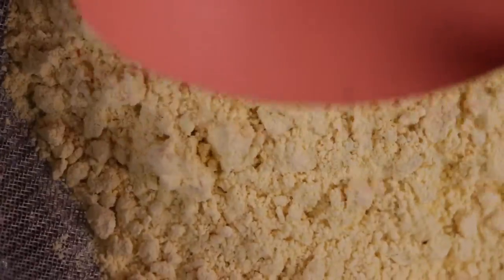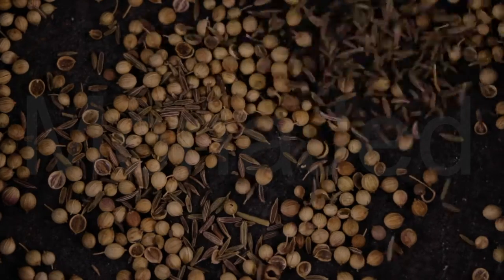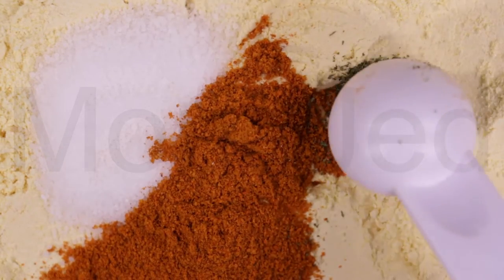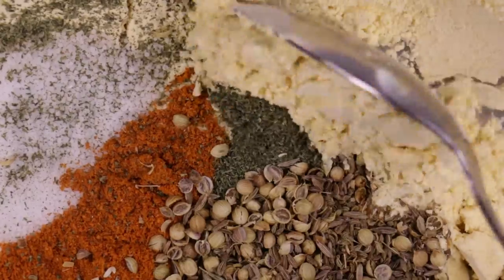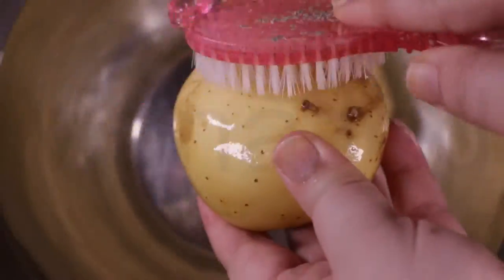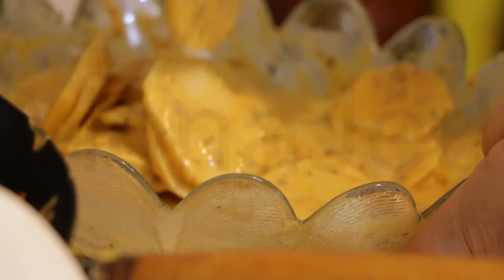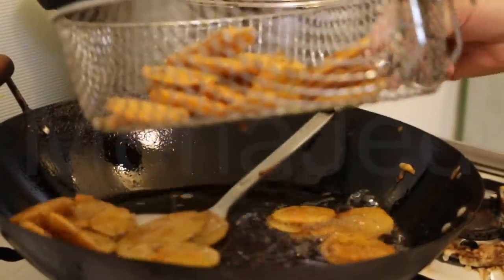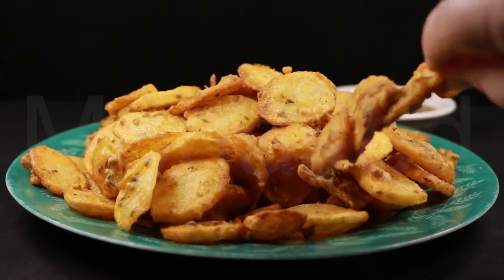IF YOU HAVE POTATOES at home, EVERYONE CAN MAKE THIS RECIPE❗ Easy and Delicious snack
Do you have potatoes at home? prepare this incredibly easy and delicious recipe | Crispy And Tasty Potato Recipe | Yummy Snacks | Pakora Recipe |
IF YOU HAVE POTATOES at home, EVERYONE CAN MAKE THIS RECIPE❗ Easy, Cheap , Quick and Delicious snack recipe.
Aloo pakora recipe (How to make aloo pakoras) / Crispy Potato Fritters!
Crispy aloo pakoras, or crispy potato fritters are a flavorful and delicious snack specially when it is served with Tamarind Chutney and a hot cup of chai (milk tea). They are easy and quick to make. Treat your guests or your families on a rainy day/season with these mouthwatering crispy aloo pakoras also known as Potato Fritters.

Ingredients:
2 potatoes washed and peeled.
1 cup besan (Gram flour).
1 tsp. coriander seeds crushed
1 tsp. Carom seeds. (Ajwain)
1 1/2 tsp. Fenugreek dried leaves.
1 tsp. red chili powder.
 salt to taste ( I added 2 tsp.)
Oil for frying
water 2/3 to 3/4 cups of water.

Method:
1) Sift the gram flour.
2) Slightly crush the carom, cumin and coriander seeds.
3) Add the crushed seeds to the gram flour along with dried fenugreek leaves, salt, and chili powder and mix well.
4) Add the water little by little to make a medium consistency batter.
5) Wash and peel the potatoes and cut them into thin round slices.
6) Add the sliced potatoes to the batter. Coat the potatoes evenly and drain excess batter.
7) Heat the oil on medium-high heat. To check if the oil is ready, drop a bit of the batter in the oil. The batter should rise to the top but not change color right away. While putting the potatoes in to the  oil, loosen them with your fingers to make sure the potatoes are separated and do not clump together in the frying process. Potatoes should be separated while frying.
8) Fry the potatoes for 4-5 minutes or until they turn crispy golden brown, turning them occasionally.
9) When they are done cooking, take them out of the oil with a slotted spoon. Place them on a paper towel to absorb the extra oil.
10) Serve hot with tamarind chutney and enjoy them with hot chai (tea).

aloo ke pakkray banana ka tarika. pakora Recipe. crispy pakora Recipe. spicy pakora recipe. village style cooking. fried potatoes. aloo ki recipe. aloo recipe. egg recipe. potato and egg recipe. crispy recipe. potato balls recipe. food secrets and recipes. Evening snacks Recipe. yummy snacks Recipe. پکوڑا بنانے کا طریقہ۔ آلو کا پکوڑا بنانے کا طریقہ۔ . street food . Pakistani street food. dhaba style pakora. restaurant style potato recipe.